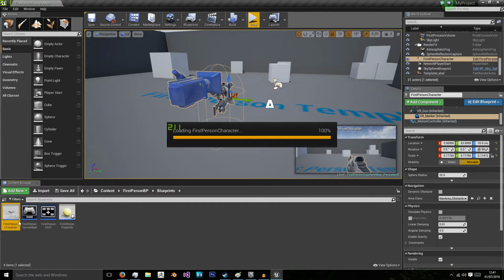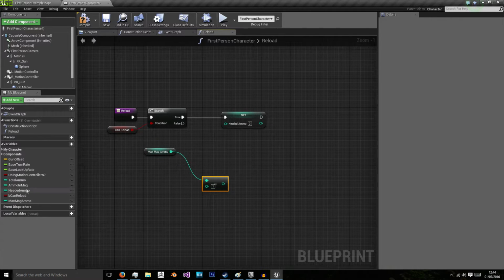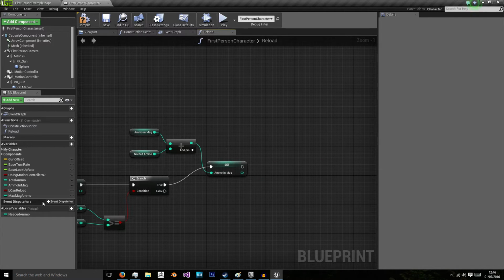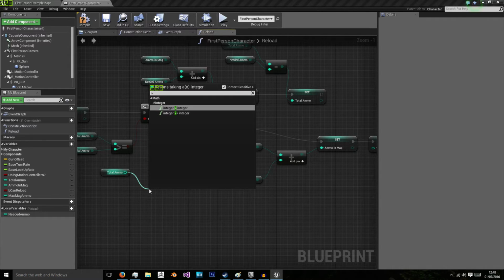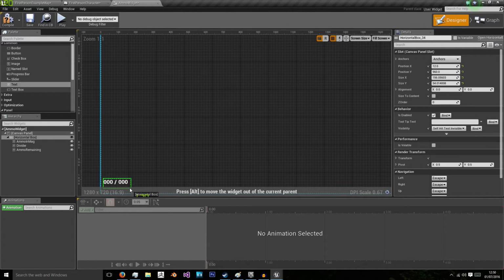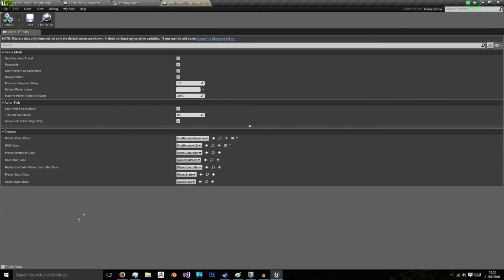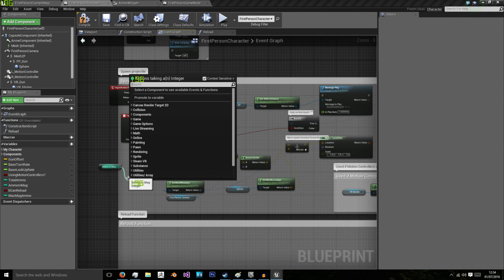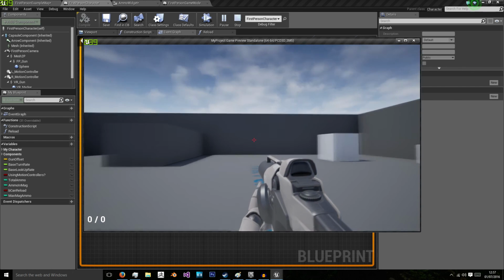Unreal Engine 4 Tutorial - Creating a Weapon Reload Function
In this video, we'll be creating a weapon reload function that allows you to reload you weapons and have them no longer fire or reload when out of ammo.
bye.